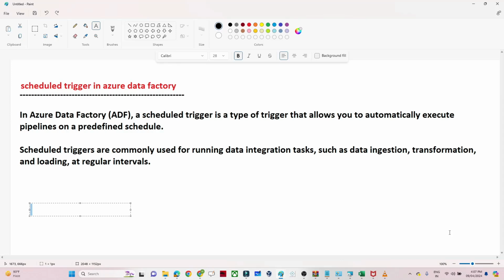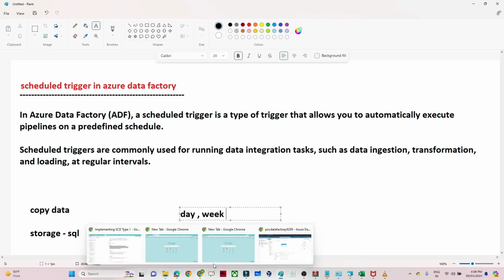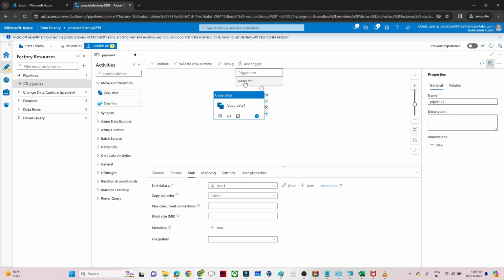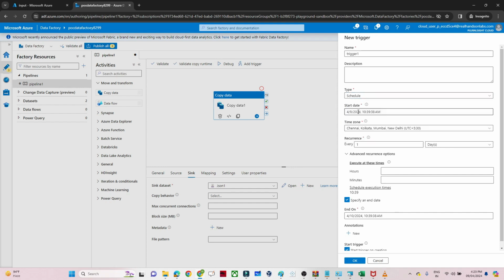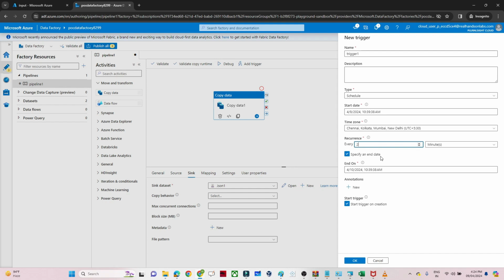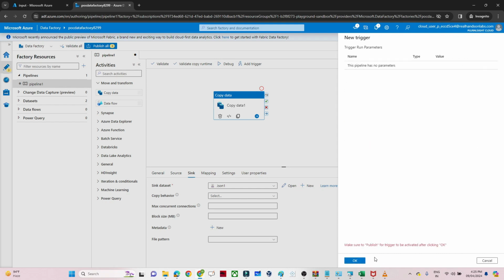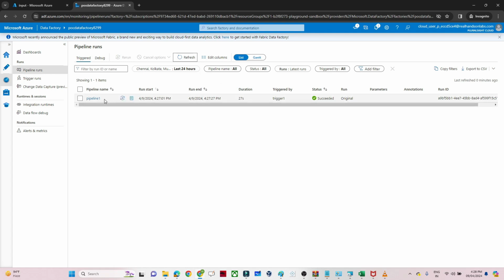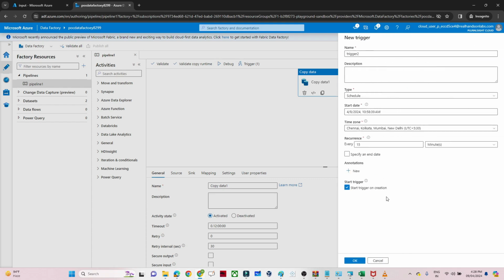10 Scheduled triggers in azure data factory Azure data factory 1080p